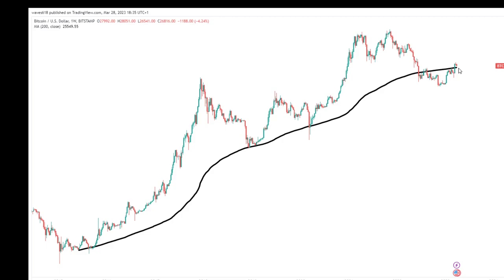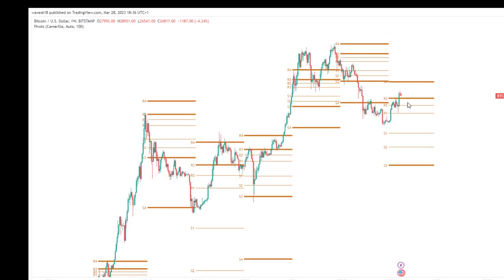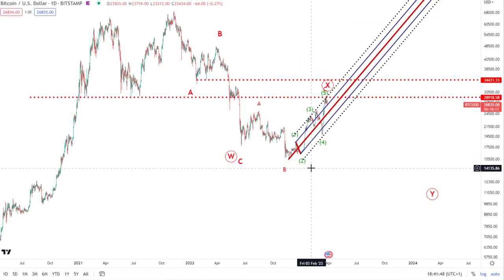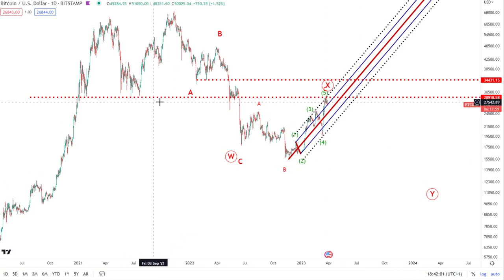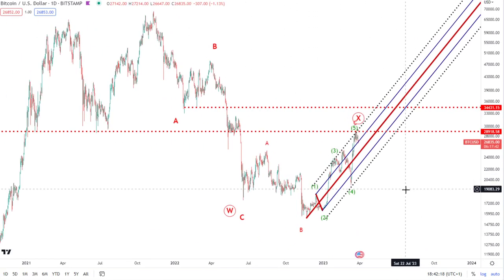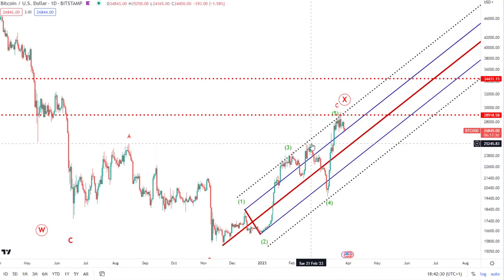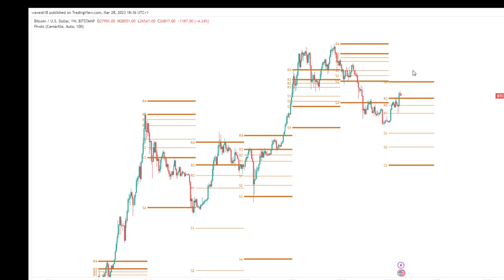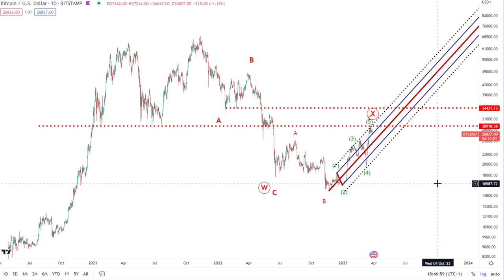Bitcoin is at a CRITICAL level!!!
Bitcoin price technical analysis. Don't miss today's up-to-date objective Bitcoin price prediction with informative and concise Technical Analysis.
Bitcoin price today analysed and forecast using advanced Technical Analysis. Trading BTC / USD with an objective view.

(Apologies if this link does not work for you. This offer is limited to only a few customers each month on a first-come first-served basis)

★★★ FREE Elliott Wave PDF + Elliott Wave Video Tutorials + Candlesticks and Gaps PDF ★★★

📈 Pitchforks:
1 Standard Deviation - Blue line (Upper/Lower Median Line)
2 Standard Deviations - Dotted Black line (Upper/Lower Warning Line)